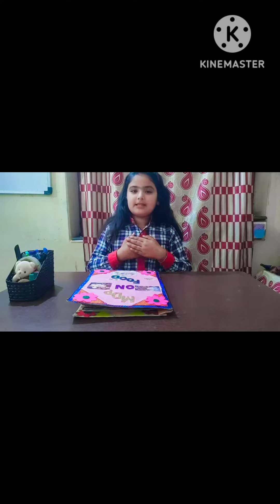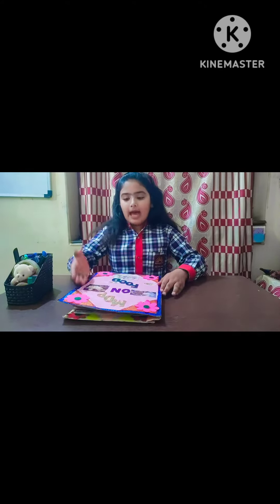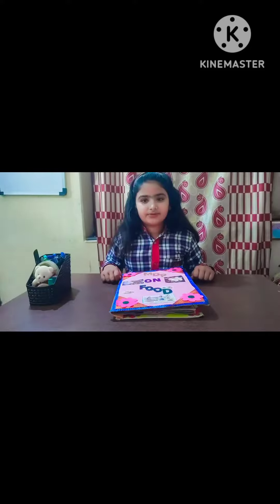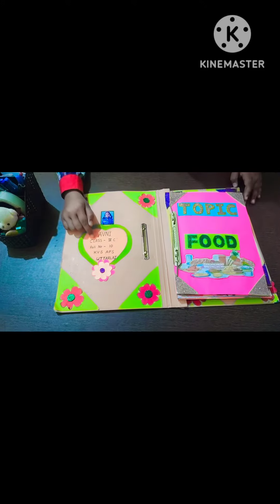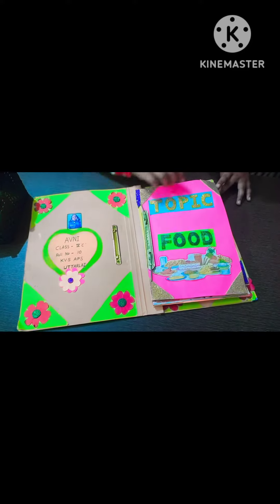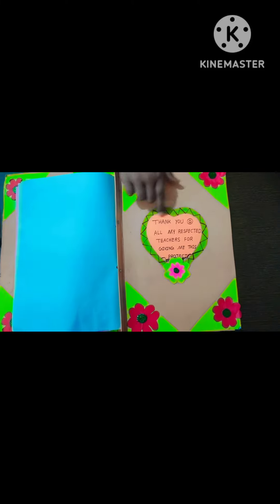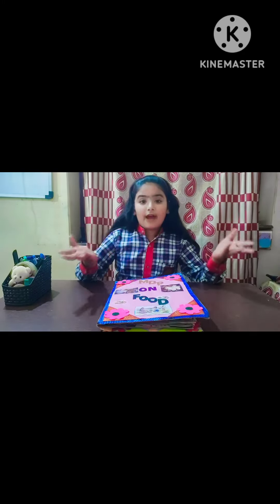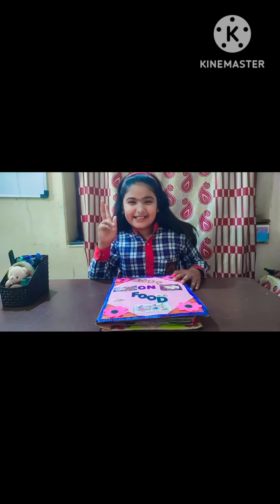MDP topic on food / How to make MDP topic on food for KVS students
MDP on food / How to make mdp topic on food
multidisciplinary project topic on food
mdp for class 3
mdp for class 4
mdp for class 5

What are the topics in food and nutrition?

Carbohydrates.

Fats.

Fiber.

Food Additives and Compounds.

Phytonutrients.

Proteins.

What is food and nutrition project?

4-H food and nutrition projects are designed to help you do fun experiments, prepare. flavor-filled recipes and go on fact-finding missions. You'll have fun learning about food. ingredients, food characteristics and food safety. Learn how to make healthful food choices.

What are the 10 importance of nutrition?

There are many benefits to having a nutritious diet. Below are 10 reasons:

Good Nutrition Improves Well-Being. ...

It's Expensive To Be Unhealthy. ...

Helps You Manage A Healthy Weight. ...

Maintains Your Immune System. ...

Delays the Effects Of Aging. ...

Gives You Energy. ...

Reduces The Risk of Chronic Disease.